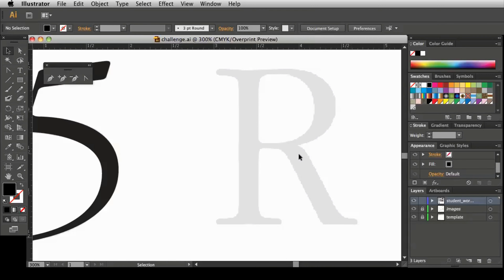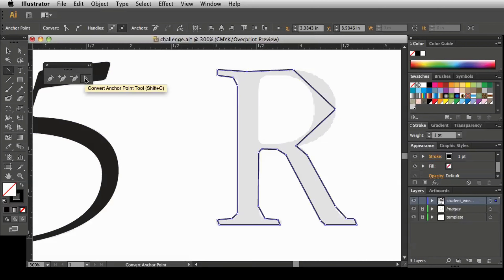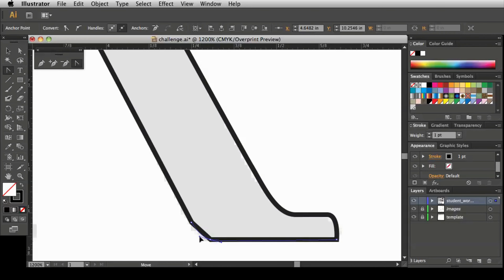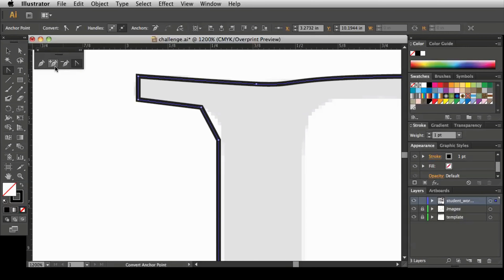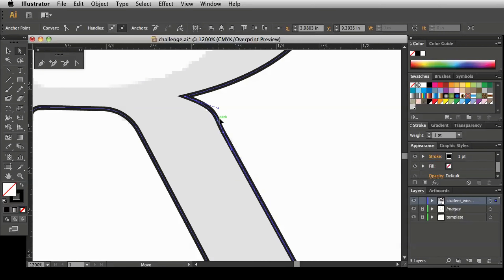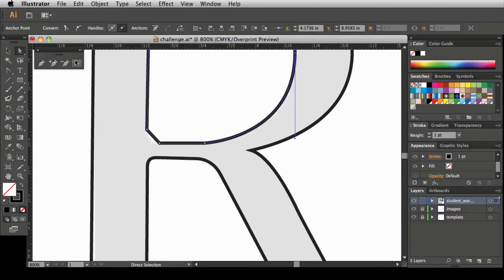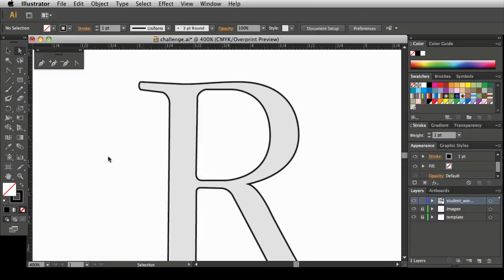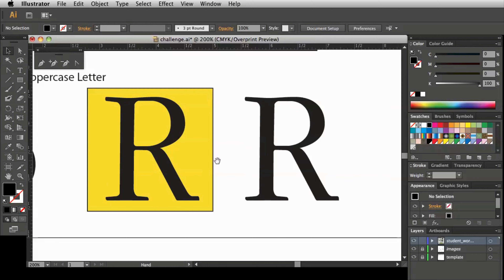part 11 challenge review vector letter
OVERVIEW
The Illustrator Challenge is designed to introduce many of the basic tools and processes one will most often use to create vector art.

The Challenge will have you using various tools to complete simple tasks. In time, you will use the same tools to develop more complex artwork.

Do not discount the Challenge; this simple appearing map is more involved then one might think. If you can complete the map accurately with well crafted and print ready vector art in an hour or less then you are likely proficient with Adobe Illustrator at this time. Seriously, time yourself.

IMPORTANT
First, some of the videos use an older version (like CS 5) of Illustrator, which is no big deal. If you have the latest version of Illustrator and you are new to the program, then I suggest you place the interface into "Essentials Classic" view mode. FYI, I did some of these videos like 100 years ago, but the concepts for the tools are still the same. Hey, if it ain't broke don't fix it; right.

THE CHALLENGE
All the resources files for the Challenge.